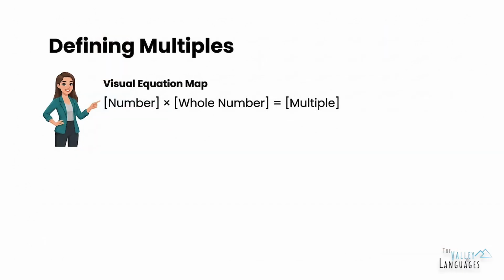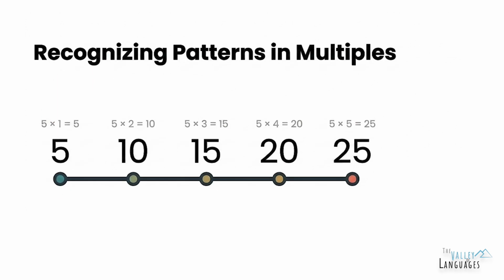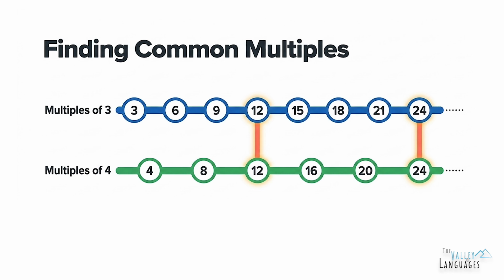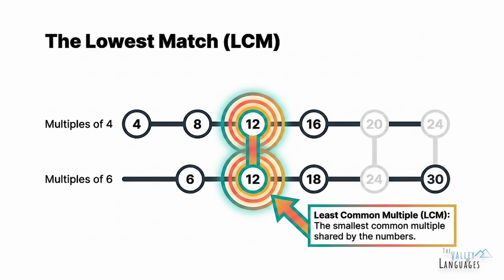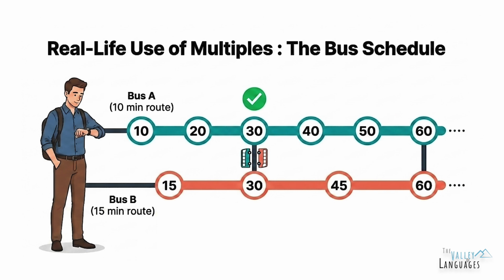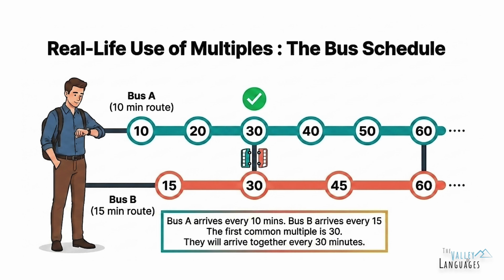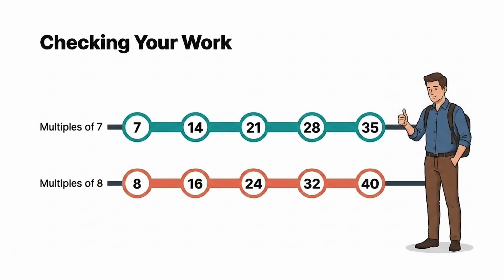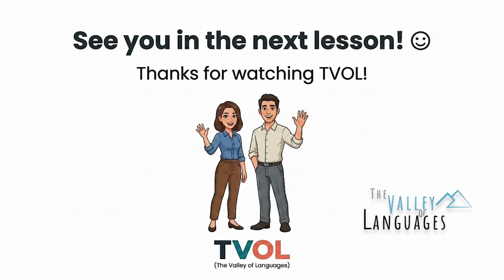Multiples & LCM 🔢 Grade 7th - Unit 1 - Video 1 | Multiples et PPCM Faciles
🇬🇧 English
🎬 Title

Multiples Explained | Middle School Math Year 1 | Learn Multiples & LCM Easily

Description

Learn what multiples are and how to find them in this beginner-friendly middle school math lesson!

In this video, you'll discover:

What multiples are
How to find multiples of any number
Common multiples
Least Common Multiple (LCM)
Real-life applications of multiples

Perfect for middle school students, homeschoolers, ESL learners, parents, and teachers.

📚 Middle School Math Year 1

⏱ Duration: 07:05

🇫🇷 Français
🎬 Titre

Les Multiples Expliqués | Mathématiques Collège Année 1 | Multiples et PPCM Faciles

Description

Apprenez ce que sont les multiples et comment les trouver facilement.

Dans cette vidéo :

Les multiples
Trouver les multiples
Les multiples communs
Le PPCM (Plus Petit Commun Multiple)
Des exemples de la vie quotidienne
Exercices corrigés

Idéal pour les élèves, les enseignants et les apprenants en français.

⏱ Durée : 07:05

🇪🇸 Español
🎬 Título

Múltiplos Explicados | Matemáticas Secundaria Año 1 | Aprende Múltiplos y MCM

Descripción

Aprende qué son los múltiplos y cómo encontrarlos paso a paso.

En este video aprenderás:

Qué son los múltiplos
Cómo encontrarlos
Múltiplos comunes
Mínimo Común Múltiplo (MCM)
Ejemplos de la vida real
Ejercicios con respuestas

Perfecto para estudiantes, maestros y familias.

⏱ Duración: 07:05

🇷🇺 Русский
🎬 Название

Кратные числа | Математика для средней школы | Кратные и НОК

Описание

Изучите, что такое кратные числа, как их находить и как определить наименьшее общее кратное (НОК).

В этом уроке:

Что такое кратные
Как находить кратные
Общие кратные
НОК
Примеры из жизни
Практические задания

Идеально для школьников, родителей и учителей.

⏱ Продолжительность: 07:05

🇨🇳 中文（简体）
🎬 标题

倍数讲解｜初中数学一年级｜轻松学习倍数和最小公倍数

描述

学习什么是倍数，以及如何寻找倍数和最小公倍数（LCM）。

本视频包括：

什么是倍数
如何寻找倍数
公倍数
最小公倍数
生活中的应用
练习题与答案

适合初中学生、家长和老师。

⏱ 时长：07:05

欢迎点赞、订阅并分享！